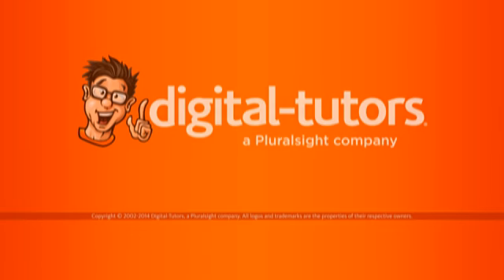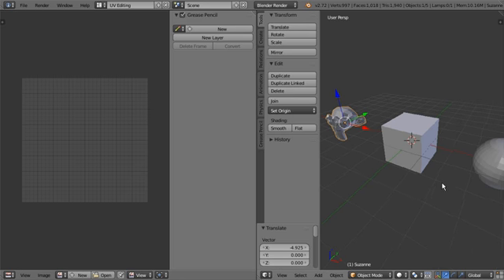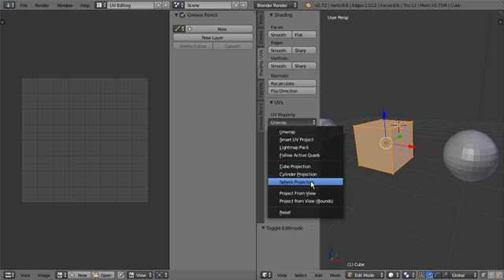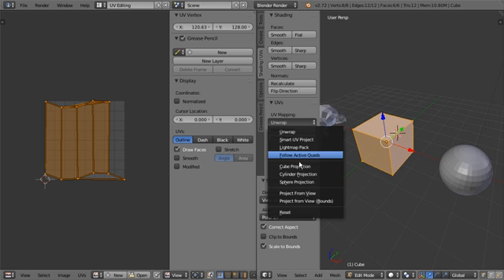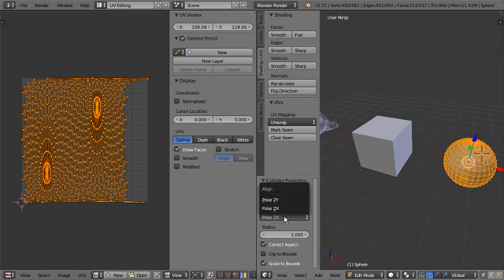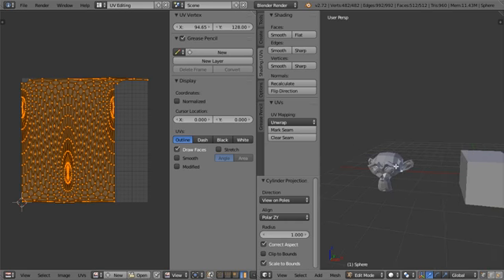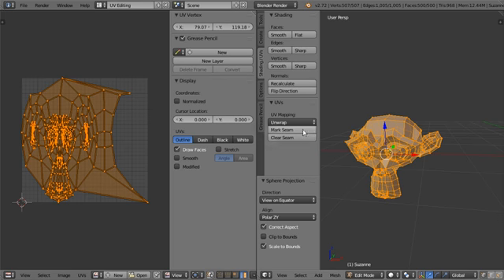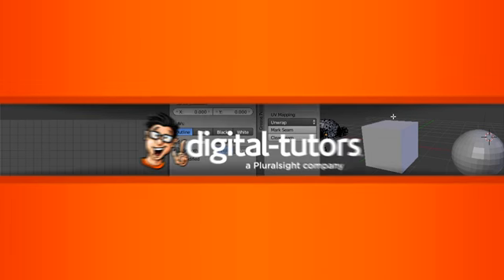UV Mapping Workflows in Blender Tutorial 3